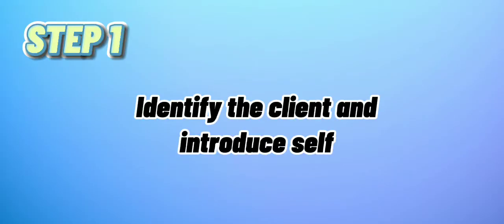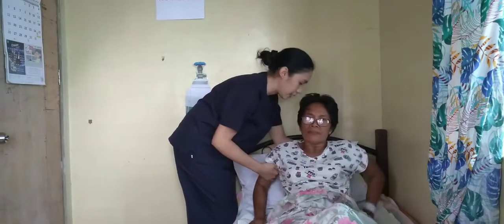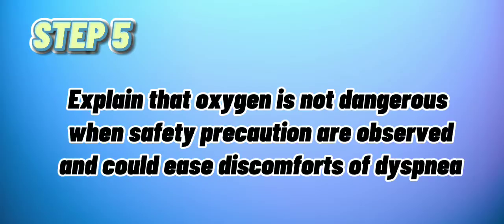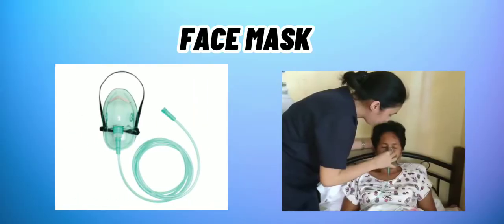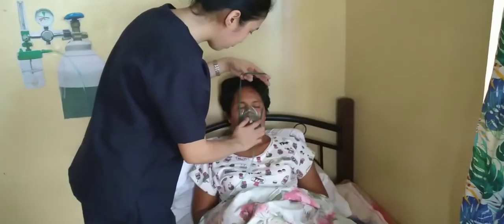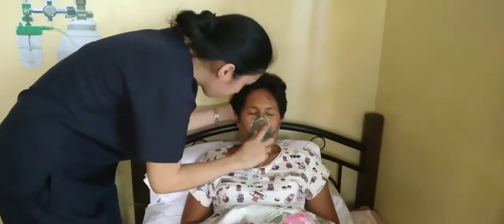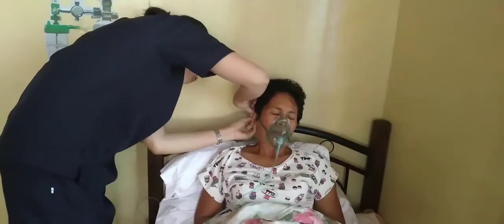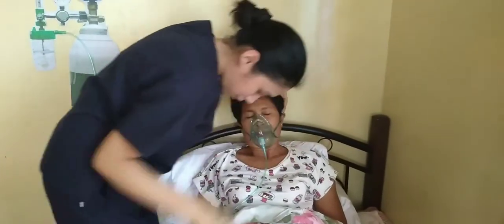Oxygen Administration | STEP BY STEP | Return Demonstration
Administration of Nasal Cannula and Face Mask
LavaRN!